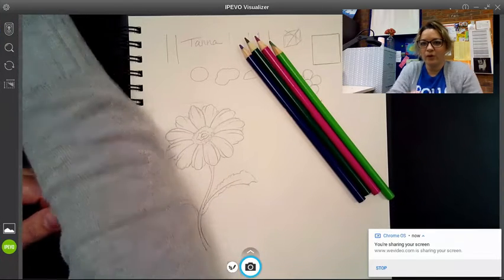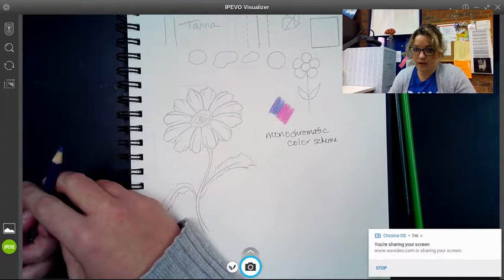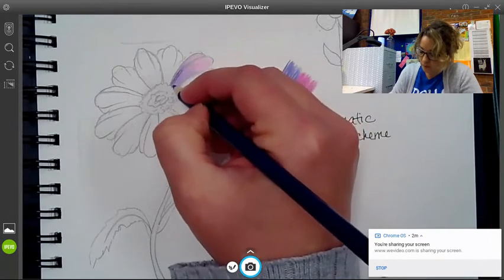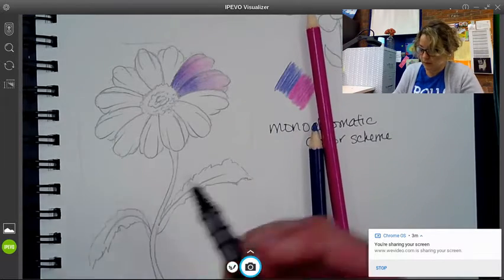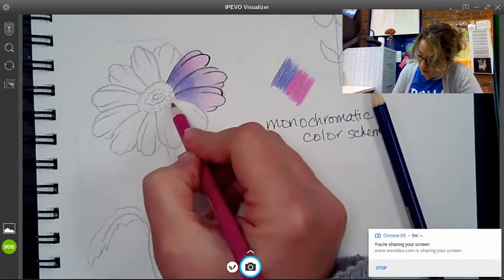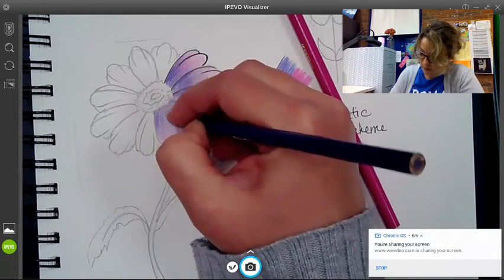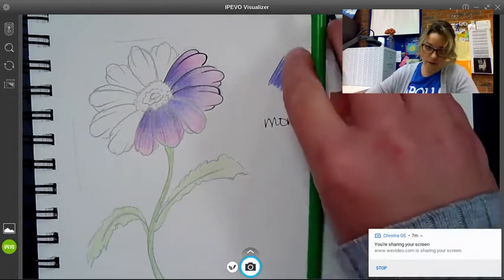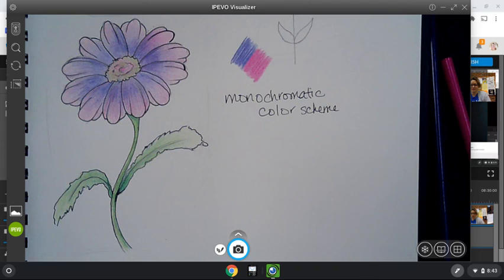Drawing Practice: Monochromatic Color Flower